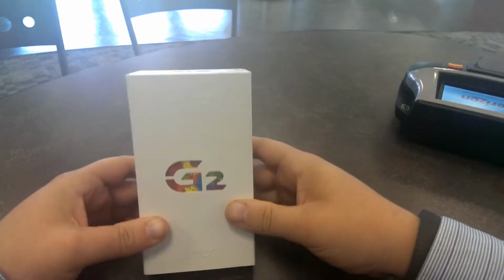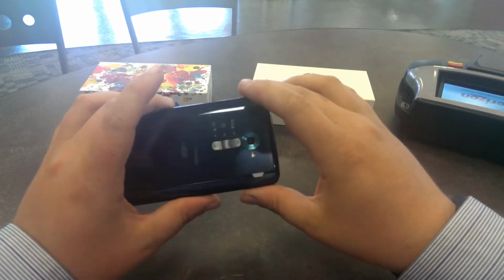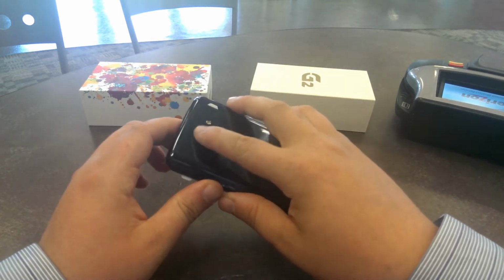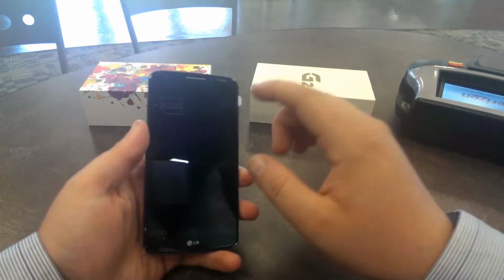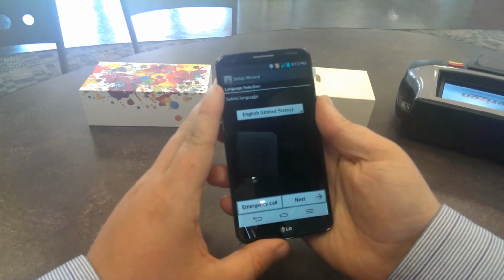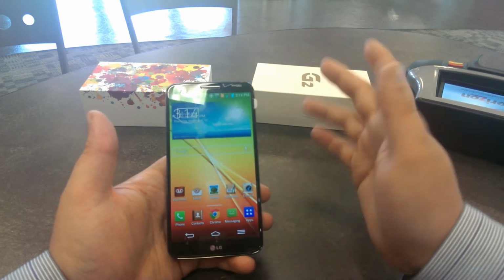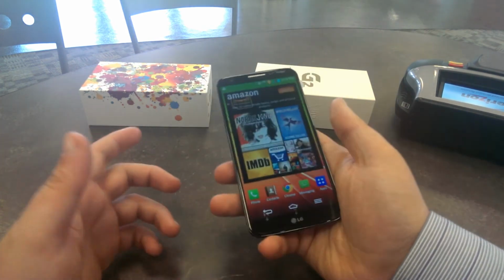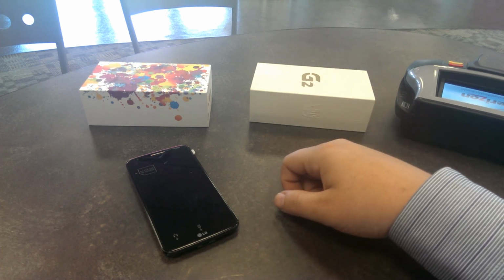Phone Review: LG G2 Unboxing and Intial Review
Welcome to a quick unboxing and initial review of the brand new LG superphone.

The G2

Specs:
5.2 inch 1080p ISP LCD display
Snapdragon 800 2.3GHz Quad Core CPU
2GB of Ram
13MP Camera
32GB internal Storage

for the full written review check out soldbytucci.com